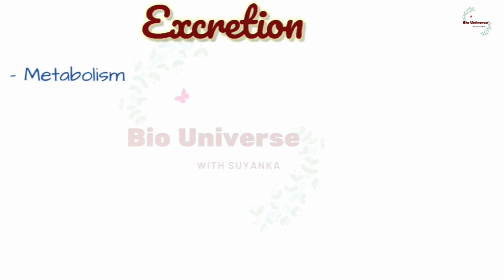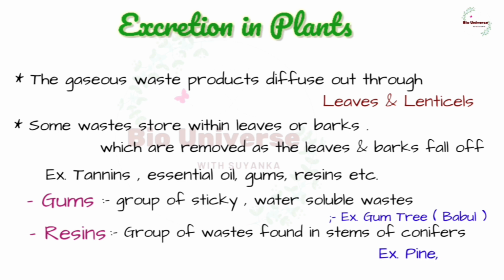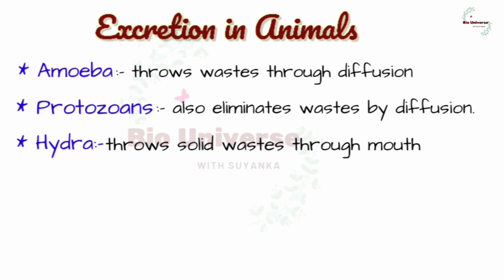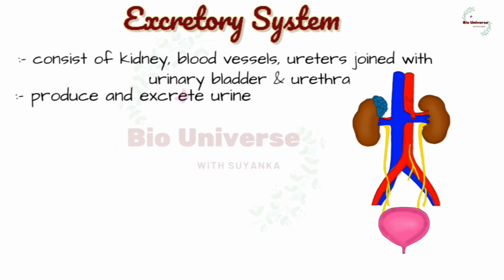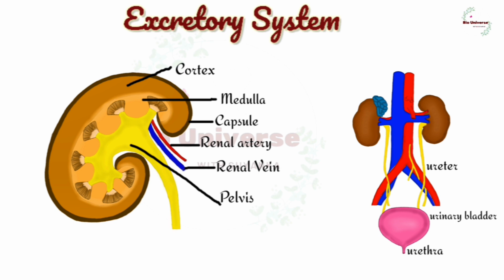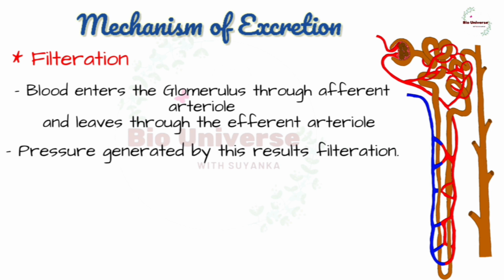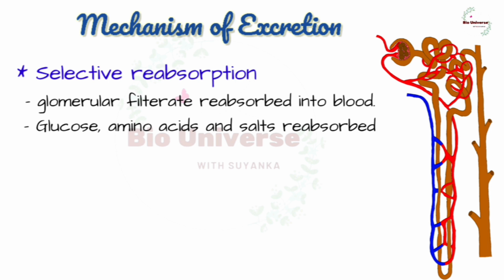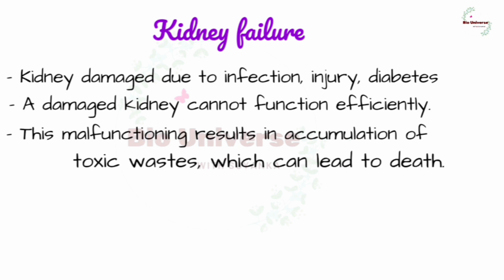Life Processes | Excretion | Science | Class 10th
TOPICS COVERED :
excretion
kidney
nephron
mechanism of excretion

My only motive is to help you all biology in easy way , and clear all topics related to Biology.
keep supporting me so that i can continue to provide you more content.

life processes class 10 science biology one shot,
life processes class 1o science biology notes,
life processes one shot,
life processes in living organisms part 1 class 10 science biology,
life processes in living organisms part 1,
excretion class 10,
excretion class 10 science biology,
excretion 10th,
excretion 10 animation,
excretion 10 one shot,
excretion class 10 questions and answers
excretory system class 10th
excretory system class 10th one shot
excretory system class 10th notes
excretory system class 10th animation
kidney class 10th
nephron class 10th notes